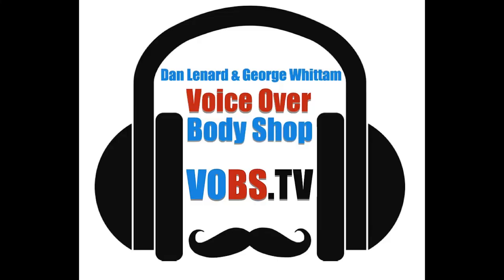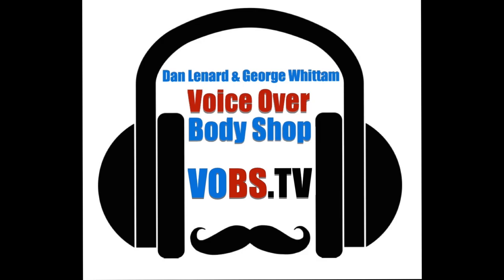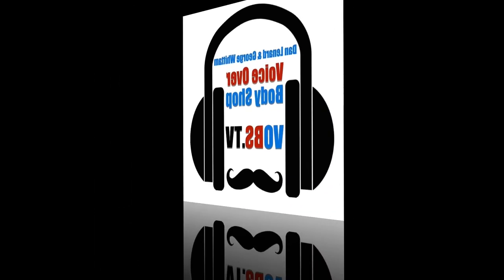VOBS - Voice Over Body Shop TECH-TALK #38!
VO Tech Truth, The Whole Truth And Nothing But The Truth From “THE GUYS” That Know!

On this weeks Non-Misinformation jammed Voice Over Body Shop
TECH-TALK #38, Dan and George explore best practices and equipment to make the best of your VO recording!

We cover:
“Mud Flap” REFLECTION FILTERS!!! Are They USELESS?
Zoom audio quality
Adobe Audition latest update issues?
Problem solving mics for “marginal” home studios
Techniques for recording video game characters.
Want to use a Wireless mouse?
Dan and George debate Mic placement in small booths,
And a discussion on “recording software. Complex or simple?”
Plus YOUR questions on:
Bundled Interface and mic packages
Ribbon mics for VO recording?
Recording input levels.
CleanFeed?
And  someone’s Noise floor issues

Can you handle it all? We make it understandable!
And, It’ll will be on all week on our Facebook
our homepage- VOBS.TV, and our podcast for those of you who love to listen on the go!

Vo2Gogo
Vo2Gogo.com

VOICEACTORWEBSITES.com